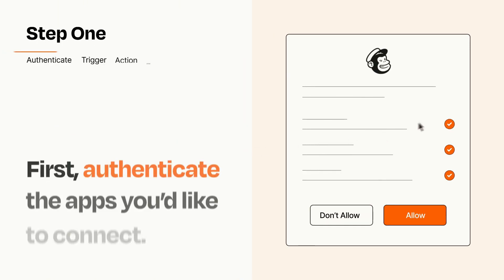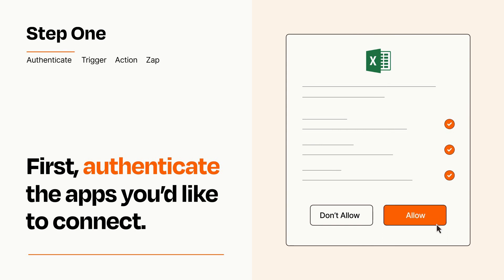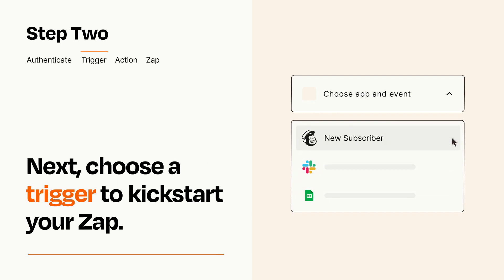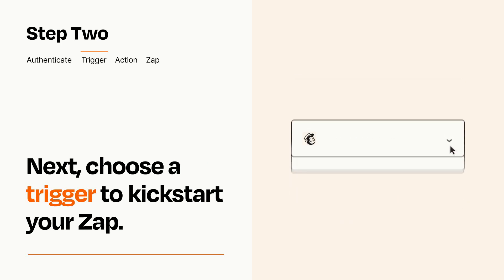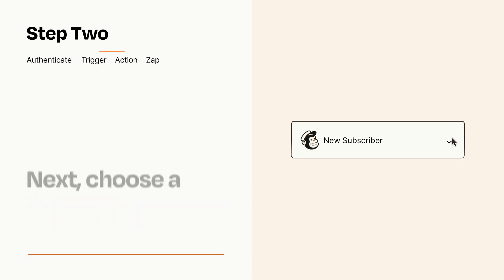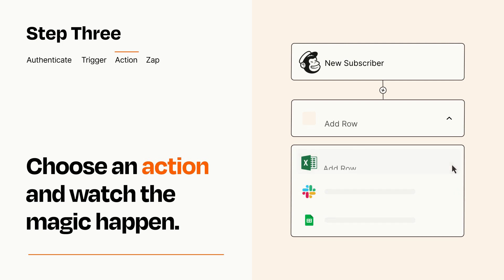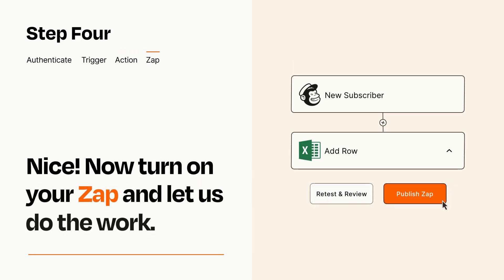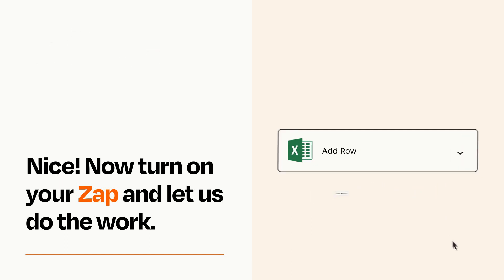How to connect Mailchimp to Microsoft Excel - Easy Integration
So you want to connect Mailchimp to Microsoft Excel? You can do it with Zapier!